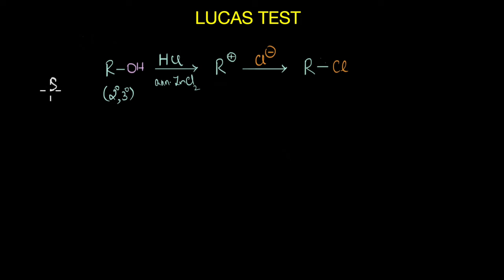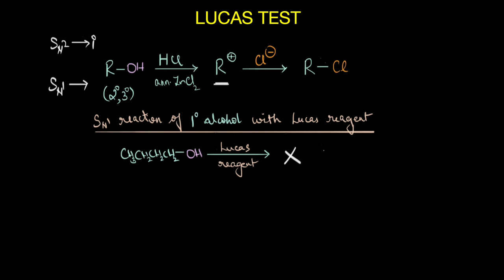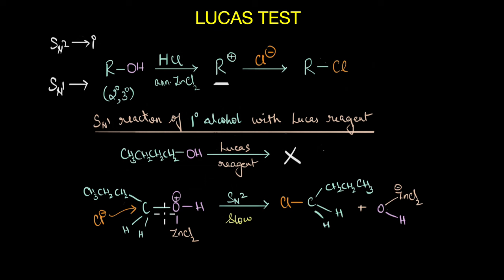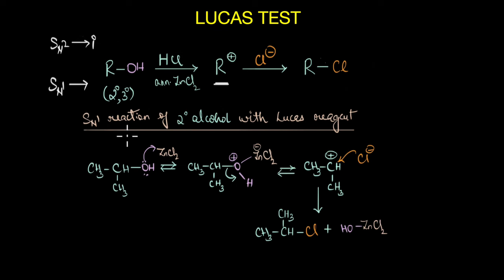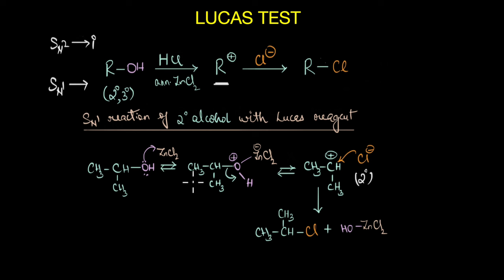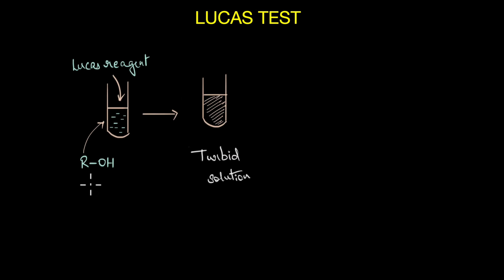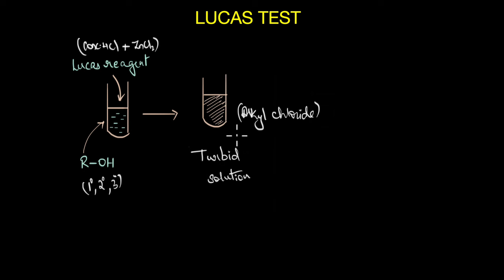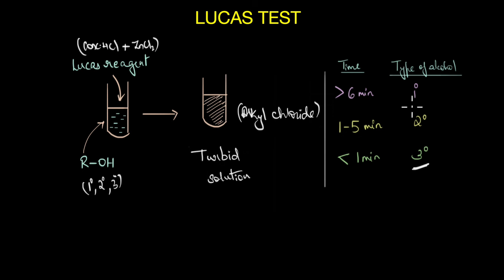Lucas test | Alcohols, phenols and ethers | Chemistry | Khan Academy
Lucas test is a common laboratory test that is used to differentiate between the different types of alcohols. Let's see what mechanism is followed by different alcohols in their reaction with the Lucas reagent.

Check out more videos and exercises on “Alcohols, phenols and ethers”

Created by
Revathi Ramachandran